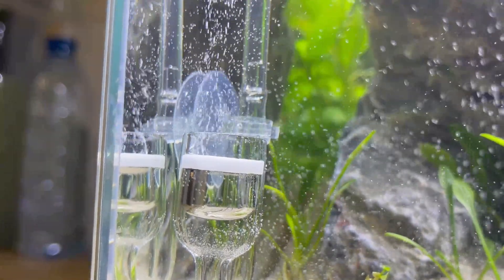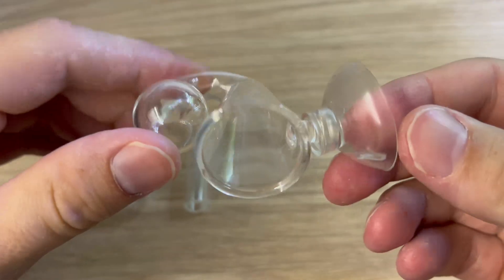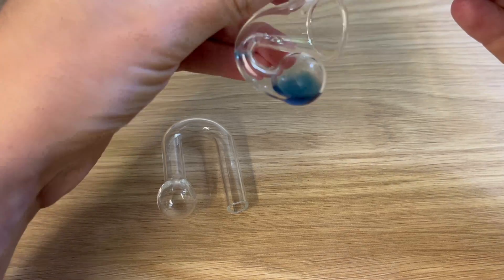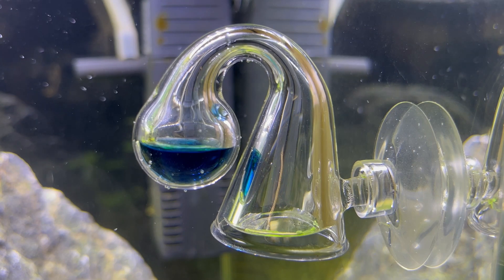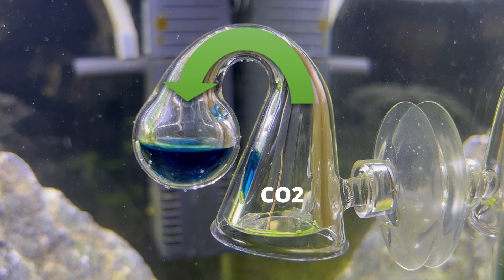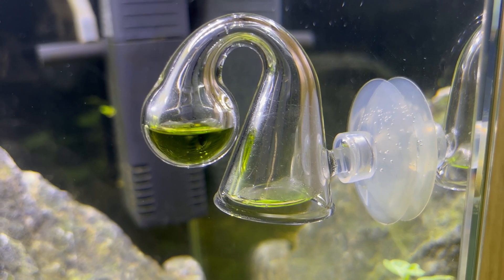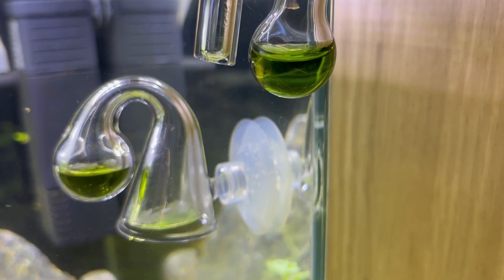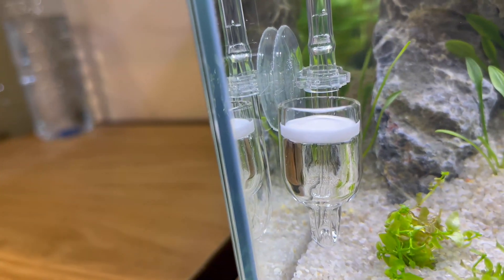How to check and measure CO2 level? How drop checker works?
How to measure CO2 in your tank? How to check if CO2 level too low or too high? Let us set up a drop checker and find out!

Very easy and effective method to measure CO2 level in your tank. Once created it lasts for months and requires almost no maintenance!